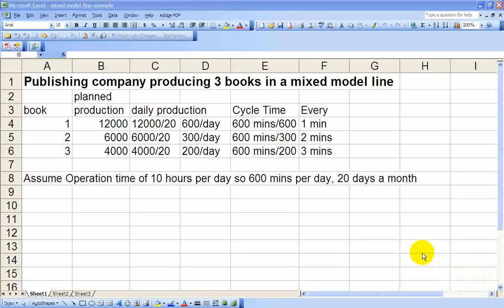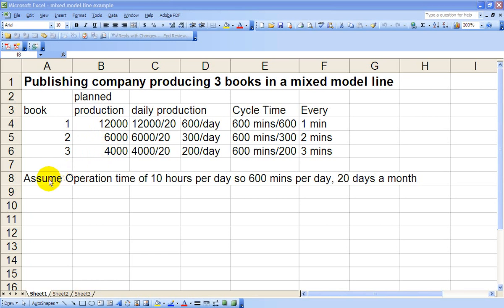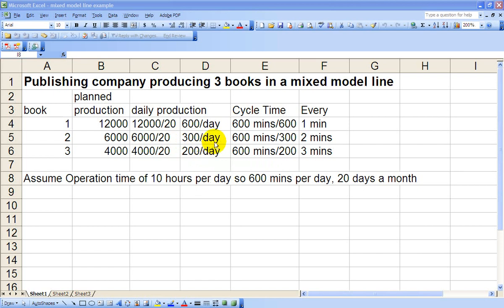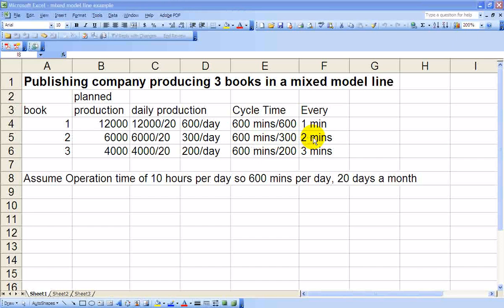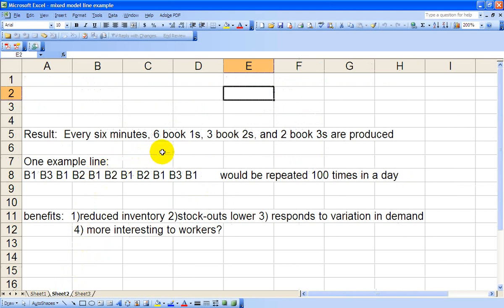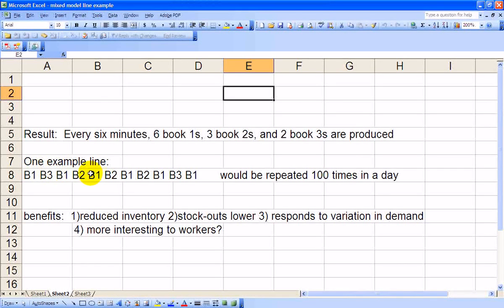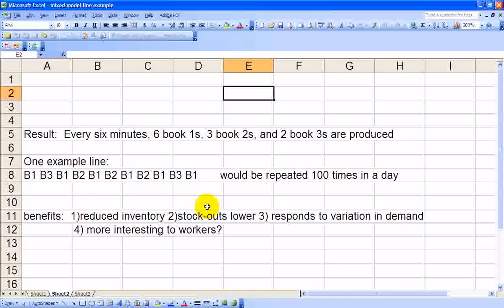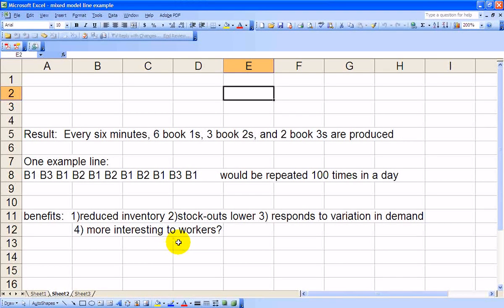mixed model line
Chapter 16 example.  We show how to set up a mixed model line sequence.